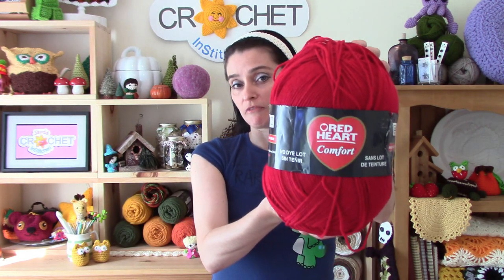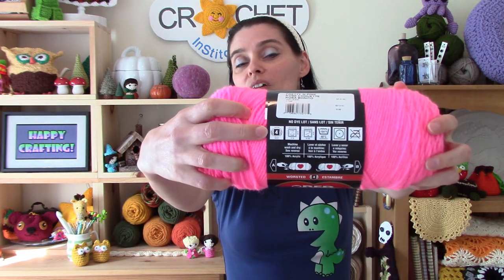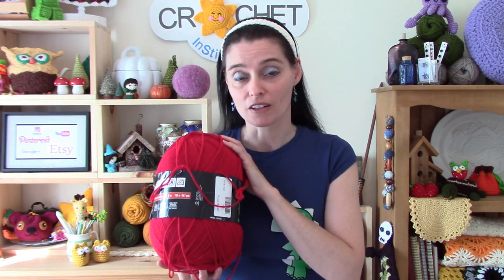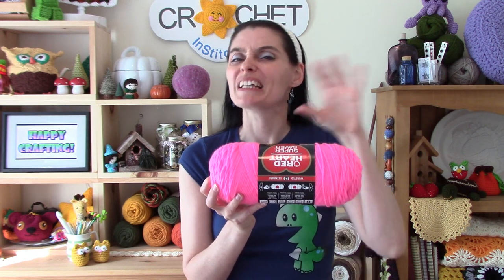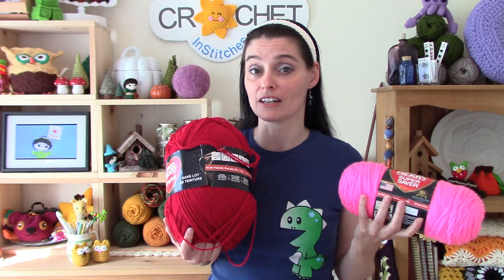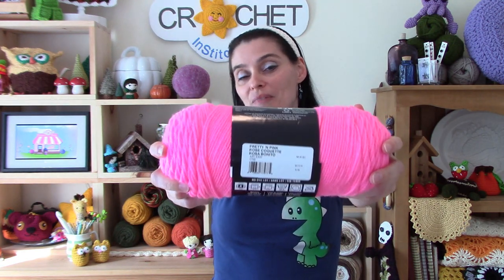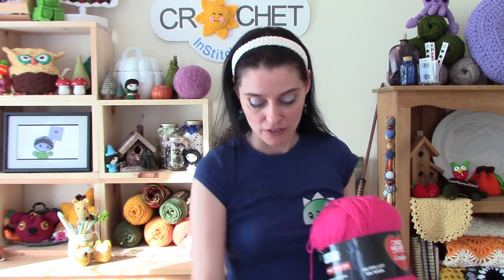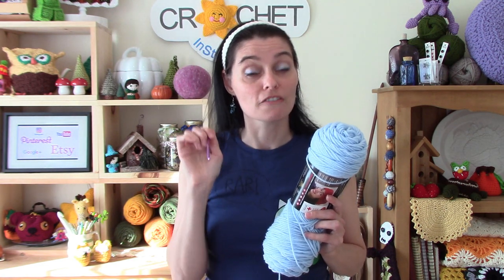Red Heart Super Saver Vs. Red Heart Comfort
I use Red Heart Comfort and Super Saver yarns interchangeably.  Let's look at some of the similarities and differences in these two products so you can decide what to use when planning your next project!  (This is not a sponsored video).